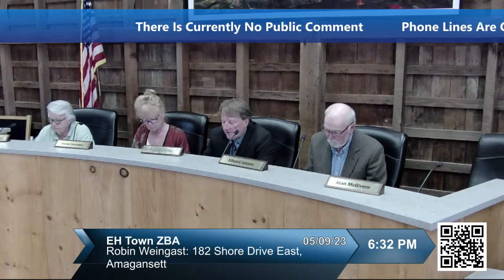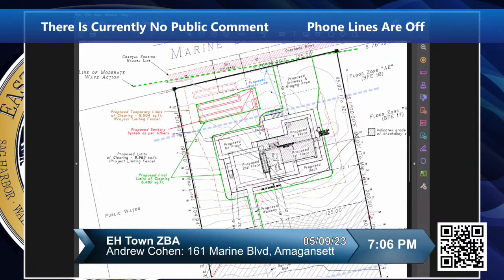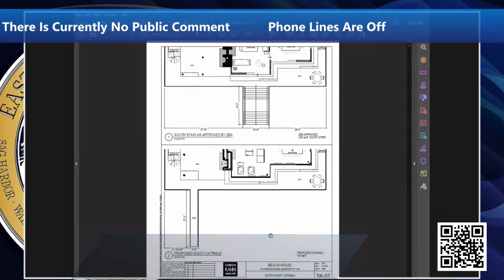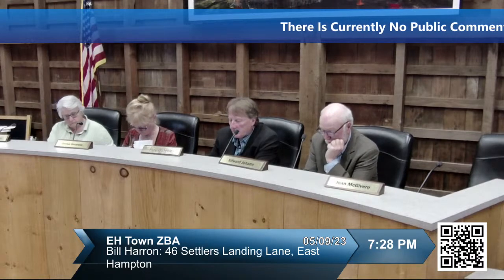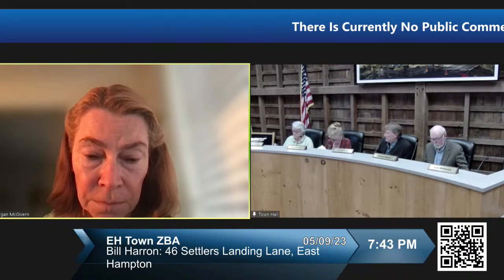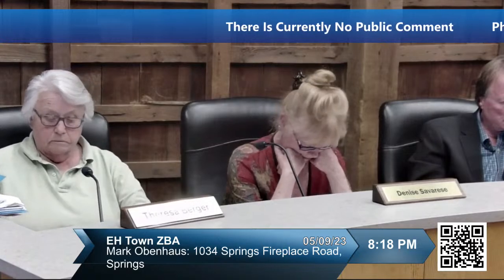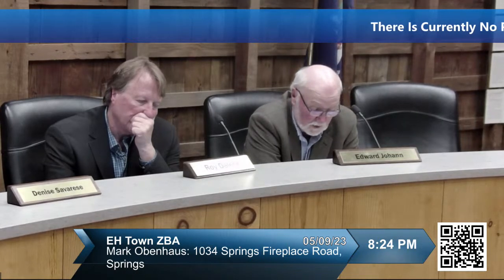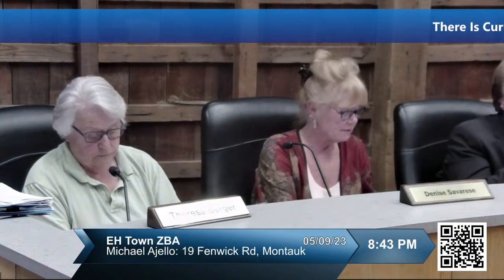East Hampton Town Zoning Board of Appeals 05/09/2023